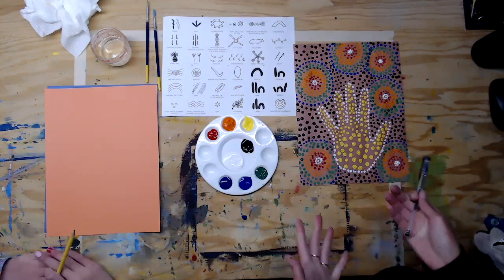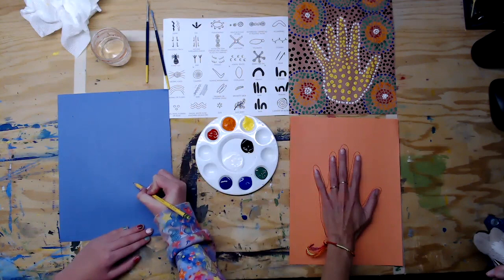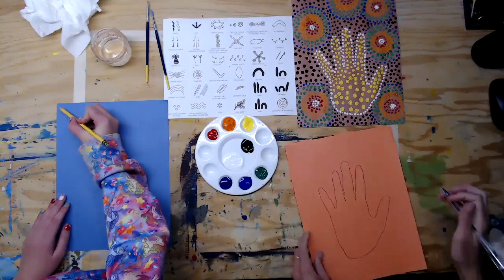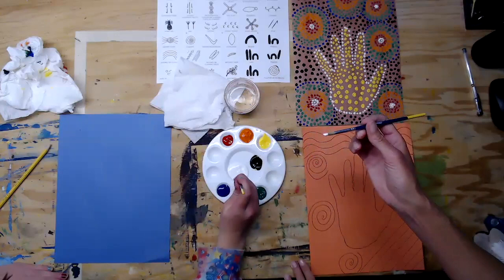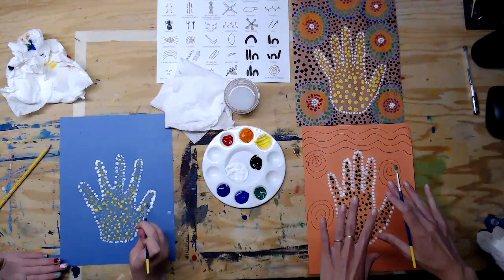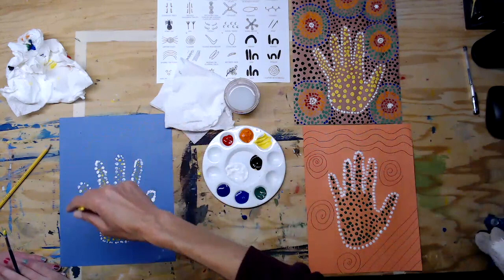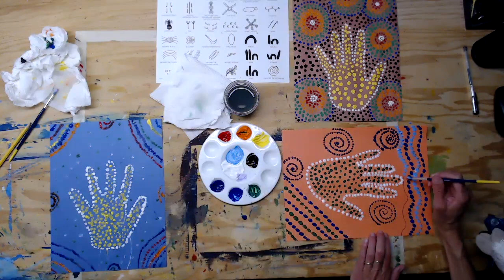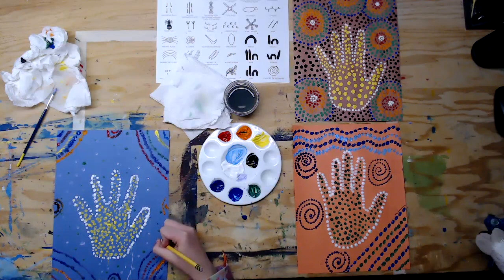Australian Aboriginal Handprint Art For Kids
Materials needed: colored paper, paints, paintbrush, pencil.

Over 3,500 years ago, Australian Aboriginals created unique handprints on cave walls by blowing a mixture of red ochre and water from their mouths over their hands. Artists also created unique rock paintings alongside their blown handprints to document their life. Traditional Aboriginal art uses lots of patterns and vibrant colors. Come learn about this beautiful art style and culture.